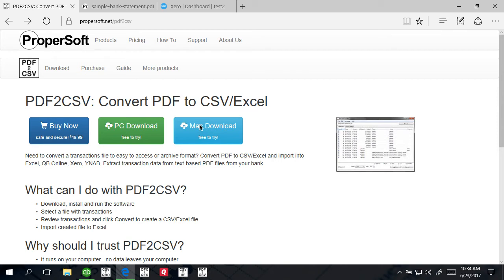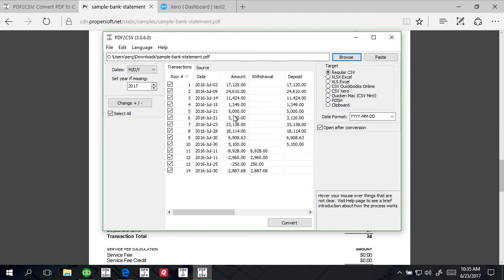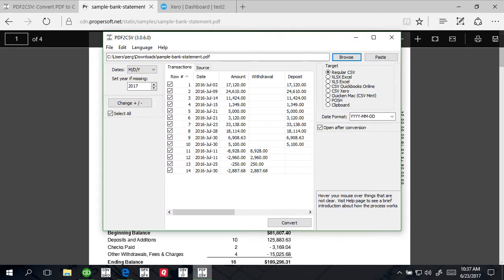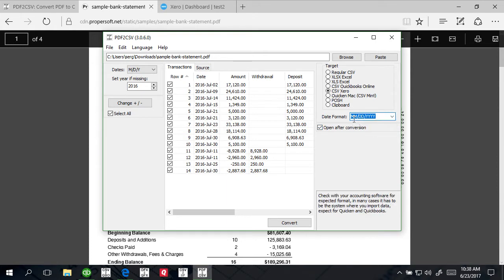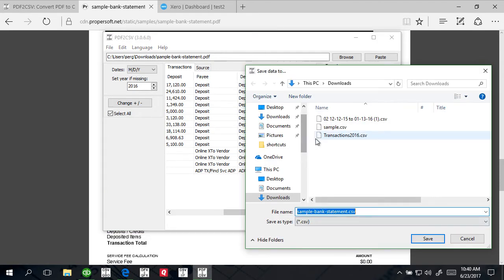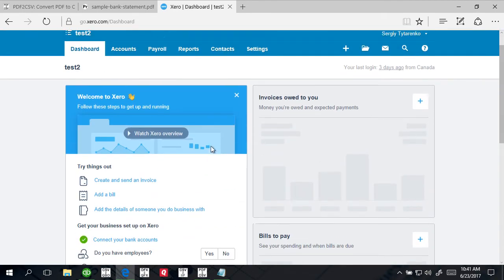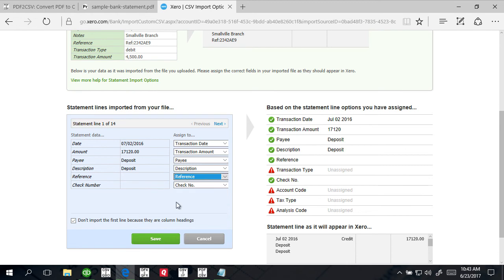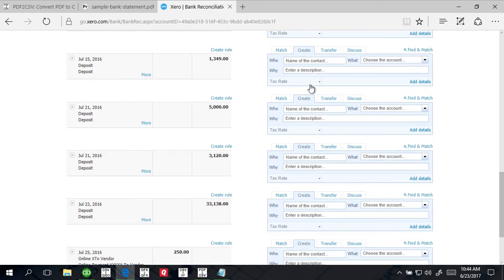How to make CSV for Xero from a PDF statement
Convert PDF files from bank or credit card statement to Xero compatible CSV file. Use the converter app that converts from more formats and converts to more formats.

00:00​​​​​​​​ - Download the converter and select a file with transactions
04:00​ - Set the CSV Xero Target and the Date Format
05:49 - Convert to CSV file
07:24​​​ - Switch to Xero Online and go to 'Bank Accounts'
07:36 - Import a Statement
07:44 - Upload the CSV file
01:45​ - Select the account to import data into
01:47​ - Upload the CSV file
08:45 - Map the Check Number, Reference columns
09:51 - Review imported transactions and add them to register

We will use a sample.pdf file to convert data. It is a Chase statement PDF file, it has some deposits and some withdrawals.

PDF2CSV converter shows Date, Amount, Withdrawal, Deposit. The Date is specifically shown as a month, as a name in this video. There are three different formats: how dates are on PDF file, how dates inside the software, how dates outside. So the converter always shows inside, always shows dates as a year/month (as name)/date. So dates are properly parsed from the PDF file.

There are different CSV layouts, CSV generic formats. The Regular CSV layout, that will just save all the columns you see inside the application. Also, there are Excel file - the same, XLSX Excel layout - recent XLSX format, XLS Excel - old XLS format, CSV layout for Quickbooks Online, CSV layout for Xero, Quicken for Mac (CSV Mint layout), POSH layout, Clipboard layout - the same as CSV layout, you can copy it without saving the file, copy to Clipboard and then you start Excel and just paste it.

We will use the CSV Xero. The Date Format for CSV Xero could be month/day/year or day/month/year, as day suggests on the help page, depending on your country settings. The Converter looks at your country setting and uses as month/day or day/month suggesting the format, but you can set it the way you like. We will use month/day/year for Xero.

The checkbox 'Open after conversion' will make the converter open the CSV file after a conversion, so you can review it before importing into your accounting system.

You can check the Payee and the Description.

To create a CSV file, first, select a Target, confirm Date format and then click the 'Convert' button.

Then create a CSV file, offered with the same name, as a PDF file, you can change it to what you like. And then in the related form click 'Ok', open Xero, and import the CSV file.

We can use Notepad to look at the CSV file. The converter tries to call the system and open the CSV file with whatever App you have installed. As you see, the date format, as specified in this example is month/day/year (07/02/2016). It's not a month name, it's not year/month/day, it is a format, you specified.

The file is saved and the last thing is to import into Xero. We have a test account in Xero. Click 'Accounts' - 'Bank Accounts'.

Let's say we have a Checking account. Click 'Manage Account' - 'Import a Statement'.

It says, that it supports a CSV file. Then click 'Browse' for CSV, select a sample-bank-statement.csv, open it and click the 'Import' button.

The right column is the names from the CSV file and the left column is the names inside Xero. Select Check Number is 'Check No.' and Reference is 'Reference' if you have it. When you have CSV or Excel with additional information, in another product, like CSV2CSV and you want to create a CSV layout compatible with Xero, then you would Map the 'Reference' column and use it here. Check 'Don't import the first line because they are column headings' and click 'Save'.

Before you click 'Save', 'Convert', 'Import' pay attention, that 14 statement lines were imported, 0 were duplicates, and click 'Ok'.

Now it shows that it is Jul 2, 2016, the Amount, the Deposit. Now we have to process it inside the application, like Map it to Proper Account, select Proper Vendor Name. It is a usual process in the accounting system after you import any file with transactions. Quickbooks called it 'Mapping', Xero called it 'Review'. Before you just have done those transactions into your system, it usually goes to some intermediate place, when you review imported transactions and add them to register.